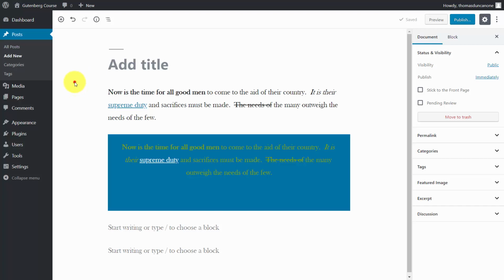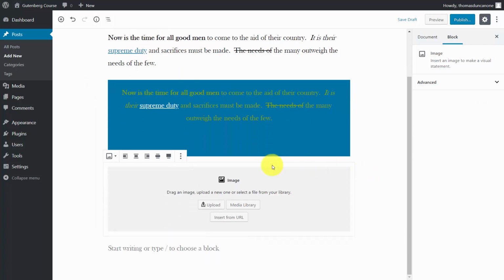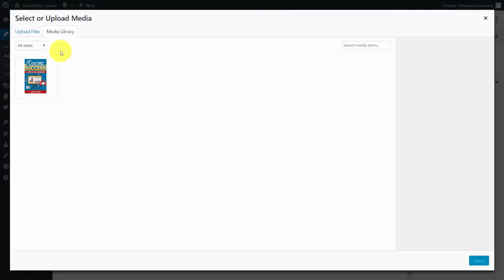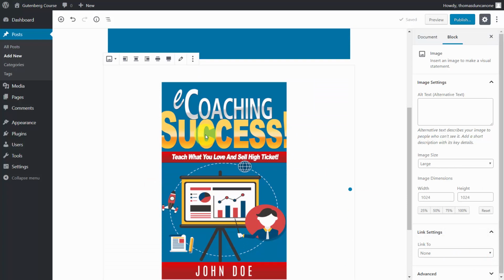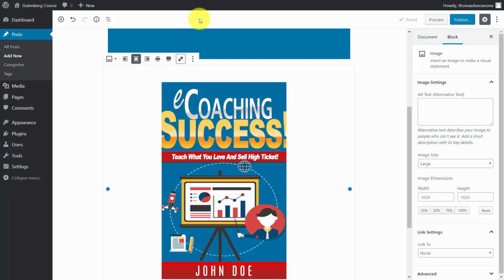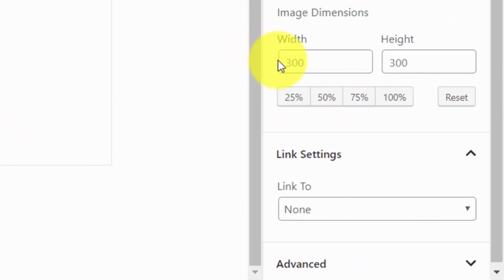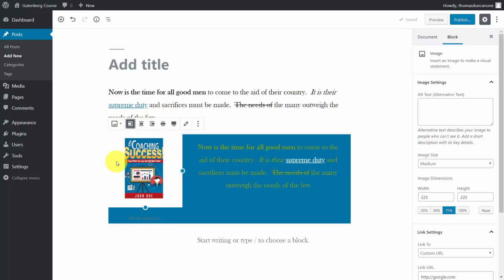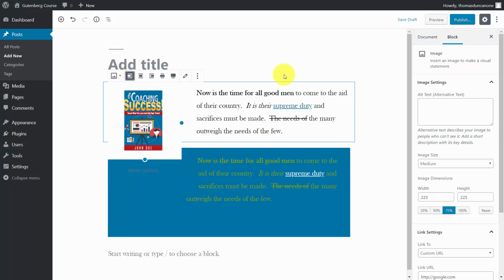15 Adding Images Free Wordpress 5.0 Training Course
Adding Images Free Wordpress 5.0 Training Course